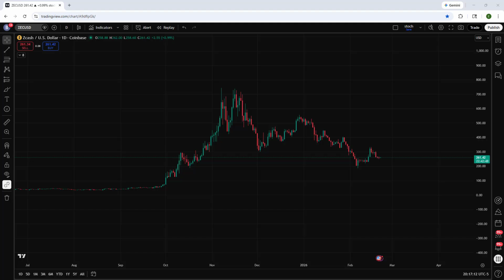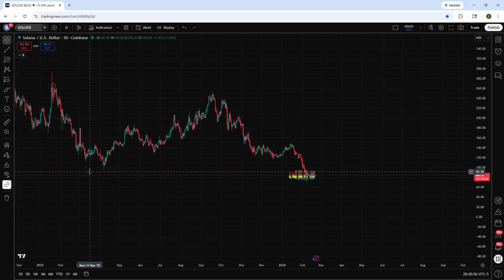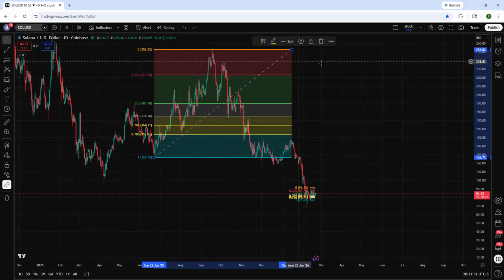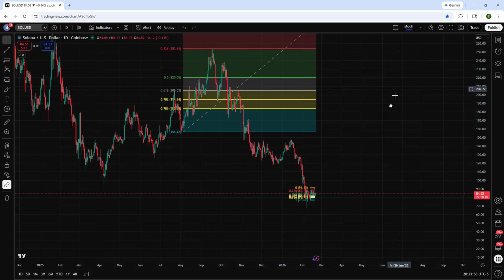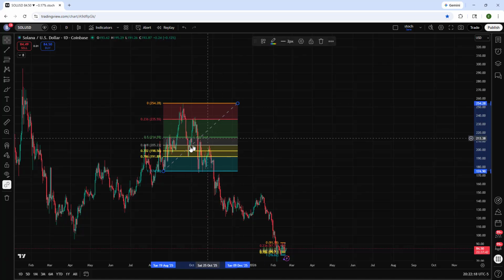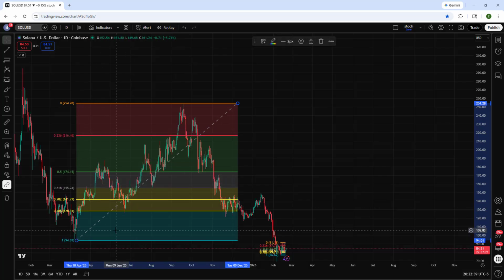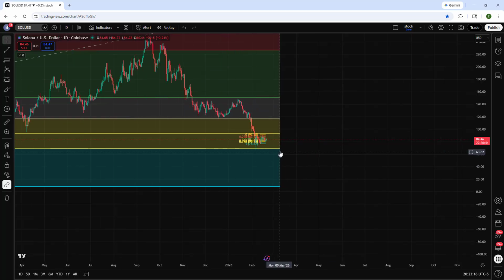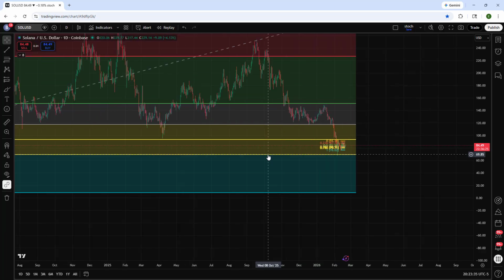Printing Money With Crypto Using ONE Simple Tool, Crypto Strategy Finds Reversals BEFORE They Happen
🚀 PRINTING MONEY WITH CRYPTO USING FIBONACCI?! WATCH THIS.

In this video, we break down how to use Fibonacci retracements to find high-probability crypto trade entries and exits. If you’ve ever wondered how traders “catch the bottom” or ride massive moves… this is one of the key tools they use.

🔥 What you’ll learn:
✔ How Fibonacci levels work in crypto trading
✔ The best fib zones for entries and take profits
✔ How to spot reversals before big moves happen
✔ Real chart examples step-by-step
✔ How to combine fibs with market structure for higher win rates

Whether you're day trading, swing trading, or scalping — this strategy helps you trade smarter, not harder.

📈 Perfect for:
Crypto beginners, technical traders, price action traders, and anyone wanting better entries.

👇 Drop a comment if you want more live chart breakdowns!